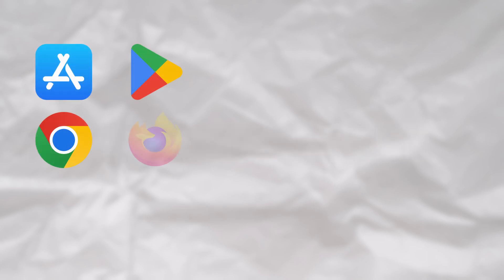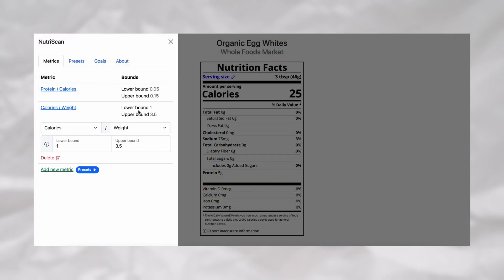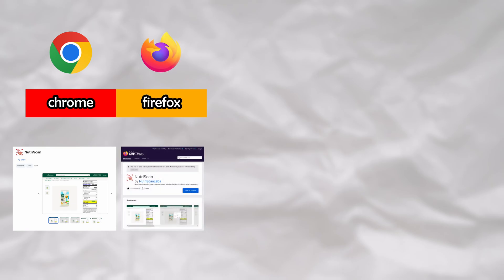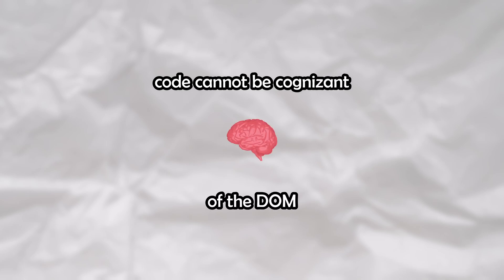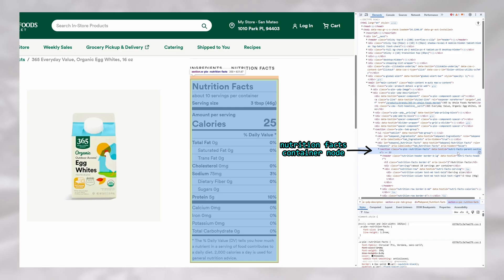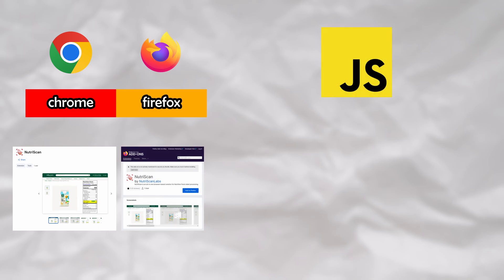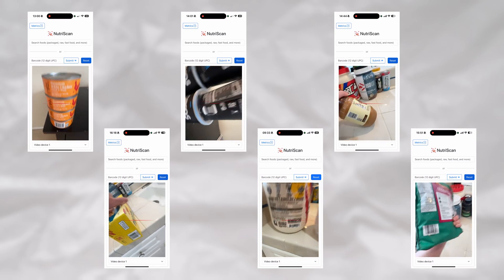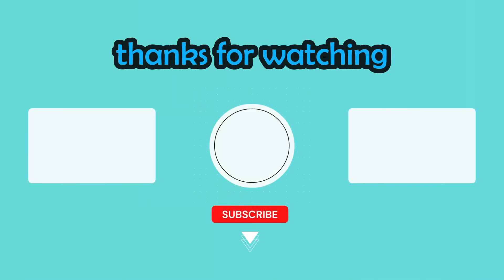I built an startup in 12 weeks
In this video, we take a look at how I built NutriScanLabs - a nutrition app available on iOS, Android, web, chrome, and firefox. NutriScanLabs allows you to inject metrics such as caloric density and protein density directly into nutrition facts labels, as well as allowing you to scale the entire nutrition facts label up or down.

0:00 – Intro
1:04 - Features
2:33 – Browser extensions
4:23 – Parsing Algorithm
7:22 - Webapp
8:26 - Mobile App
9:05 - Closing